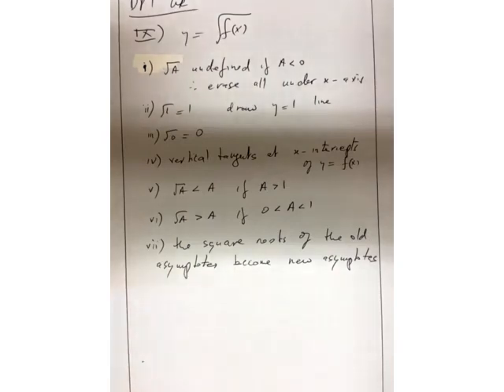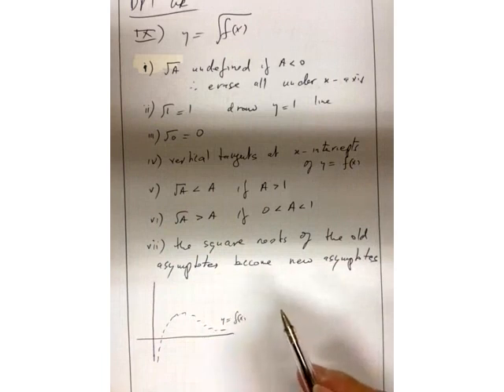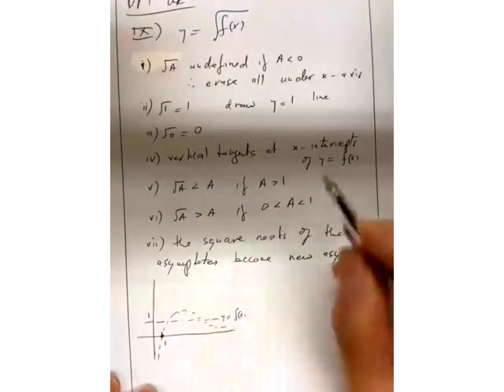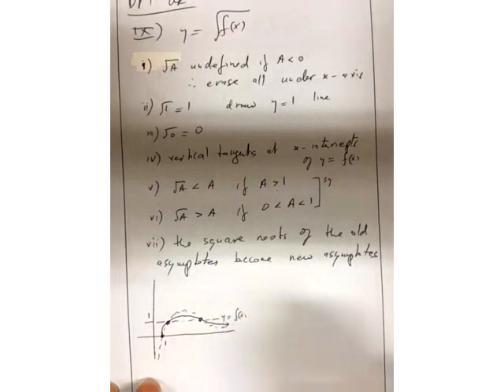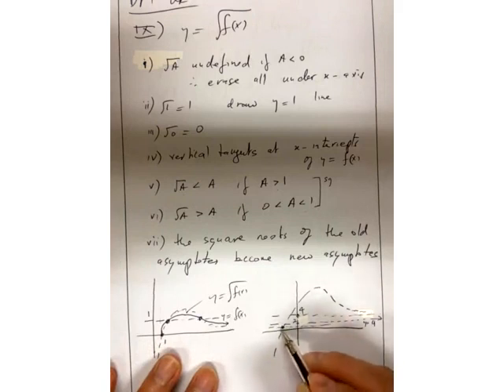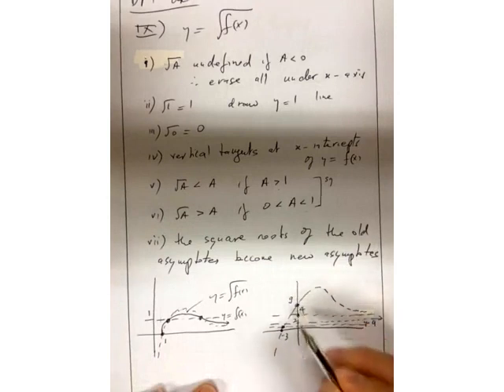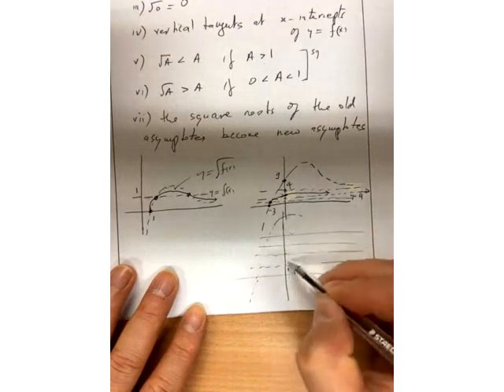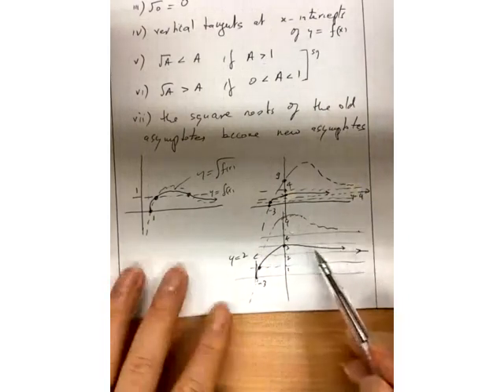Yr11 ext1 DP 1 y equals square root of fx graph